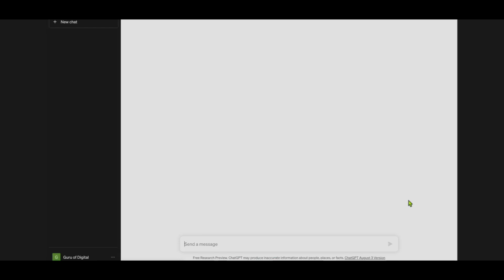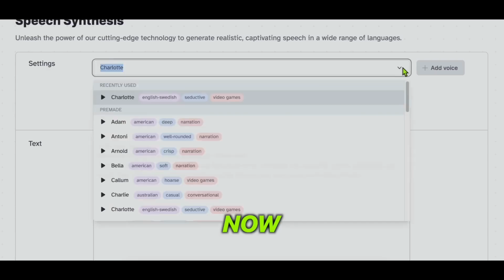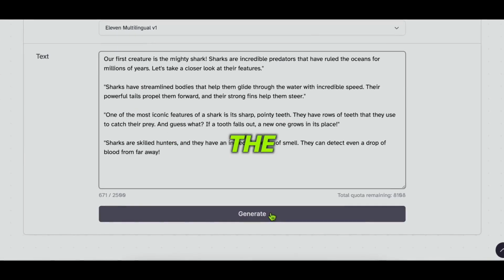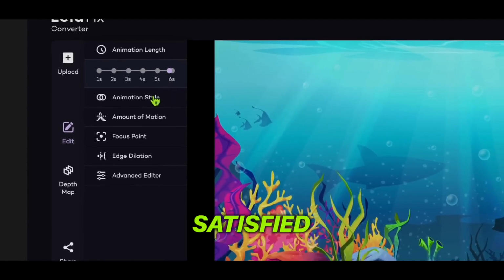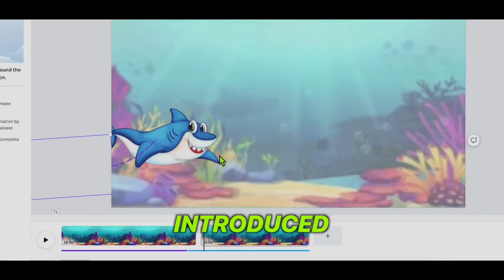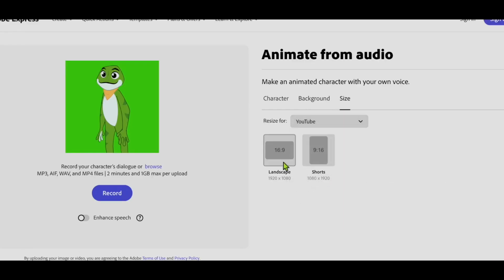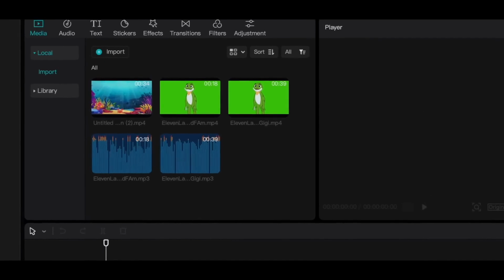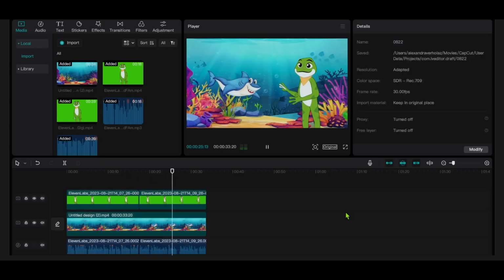Make Money with AI Animation Video Free!